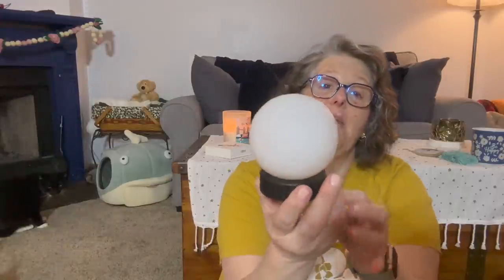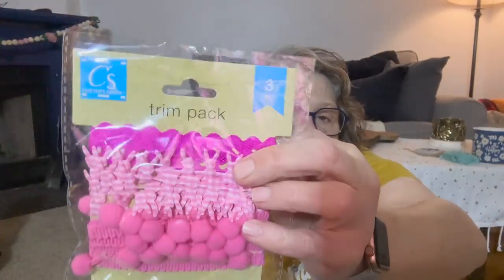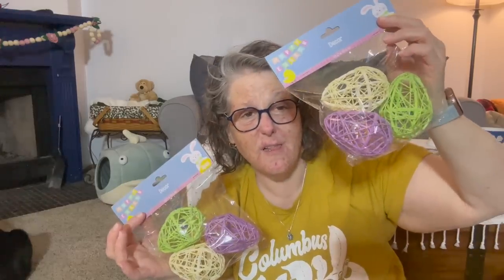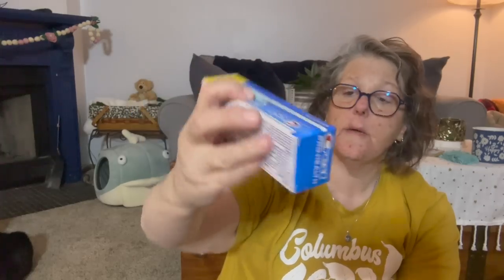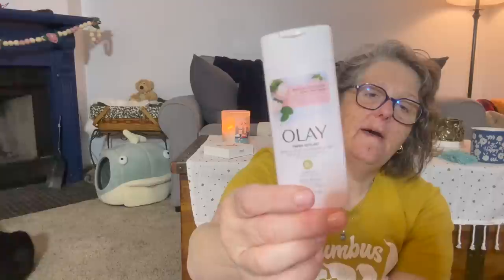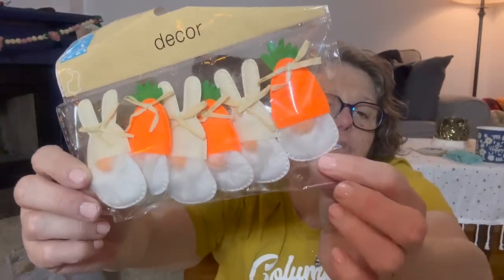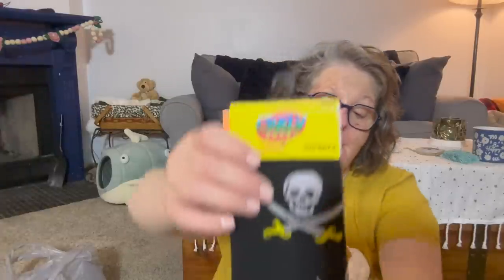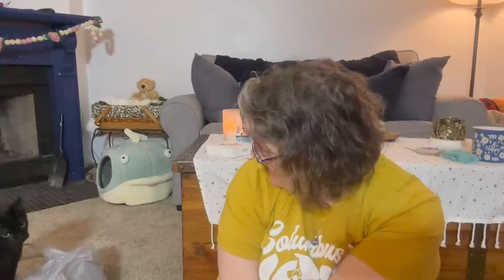Dollar Tree Haul | Easter Finds and Socks